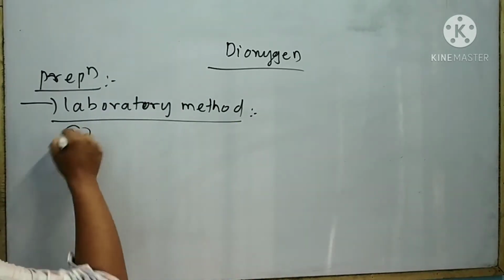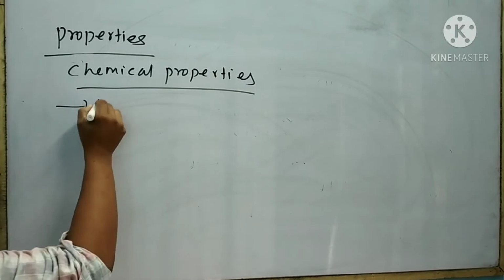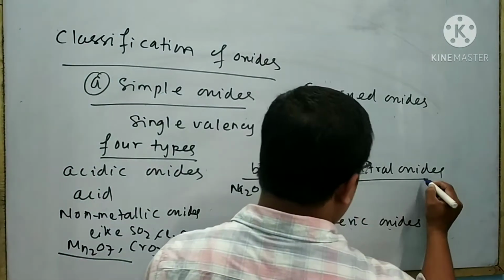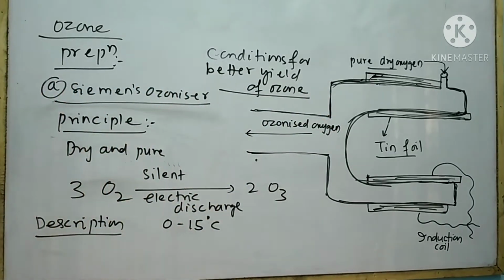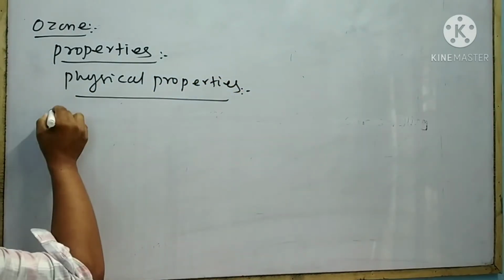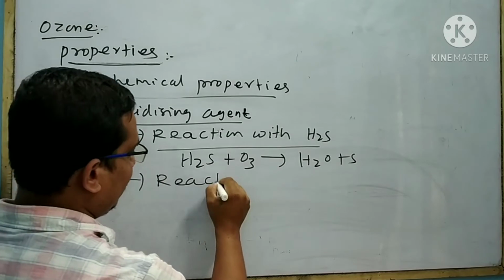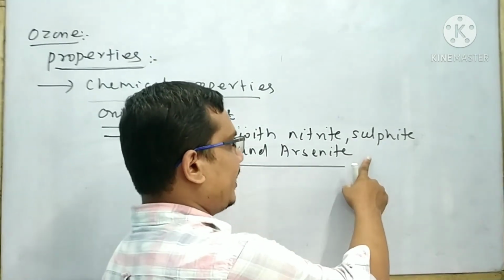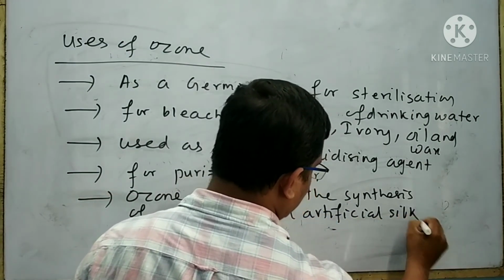class no 2 group 16